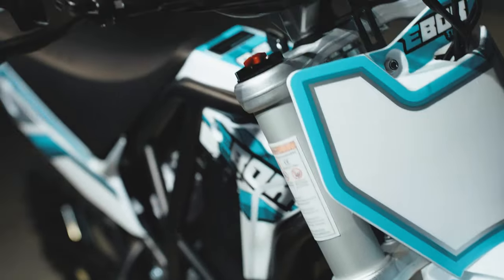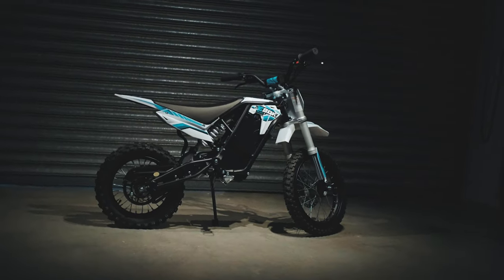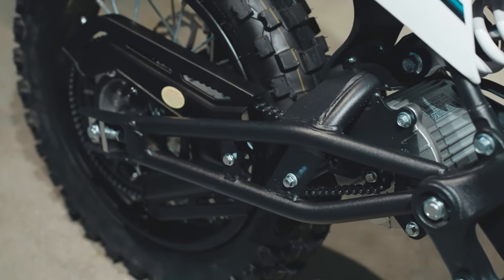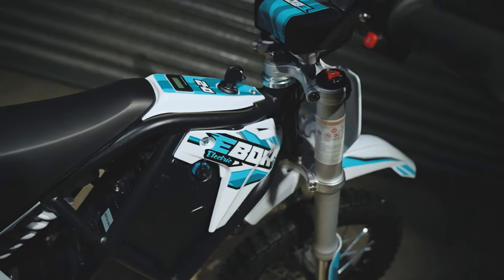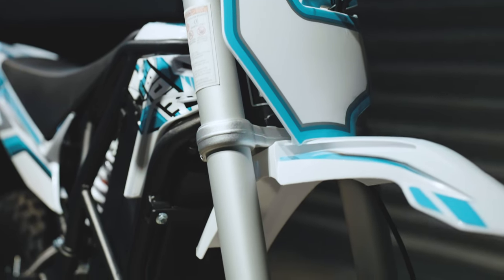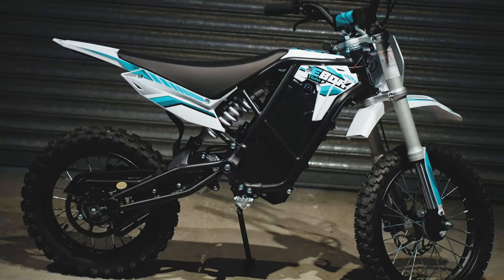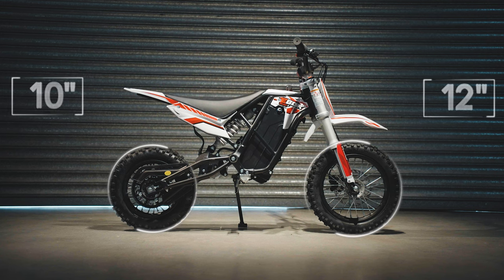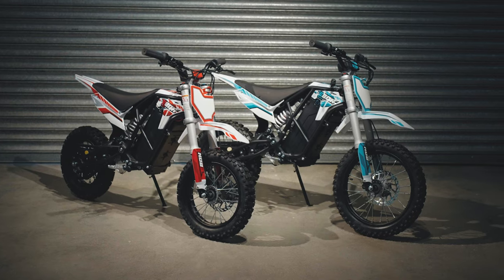EBOX2 Overview - Stomp Distribution Ltd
EBOX - Electric Bike Off-road Motocross

Stepping up the game is what Stomp do best.
Designed by our engineers and product designers from the ground up to be lightweight, powerful and outperform any other sub £3000, electric bikes on the market.
EBOX is a lithium battery / brushless motor combination that packs an astonishing punch. So-much-so, during development we had to add speed-controller adjustment because it was literally too savage. The benefit is that EBOX can be controlled to perfection, dialled down for entry level riding, and turned up when you are ready to pin it to clear that table.
EBOX  will easily pull wheelies off the throttle with a 90 kg adult rider and top-out (quickly) at around 33 mph (more than enough for track use).
Aimed at entry level riders from 6 years up, the EBOX range is fully compliant with CE and UKCA testing standards. These are proper bikes, for serious riders. The perfect, near-silent stepping-stone for every kid with motocross dreams!!
A solid hours riding is easily achieved at full power settings and that can be extended by changing the battery should you need more track time.
Key features: charge level indicators, lightweight disk brakes, upside down forks, mono shock, and power delivery control.

Available from Stomp Distribution ltd traders or online from Pitbikedirect